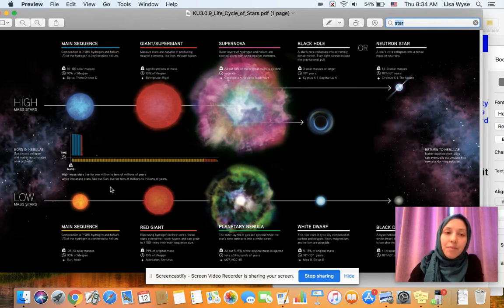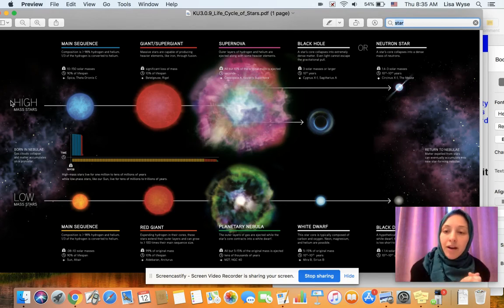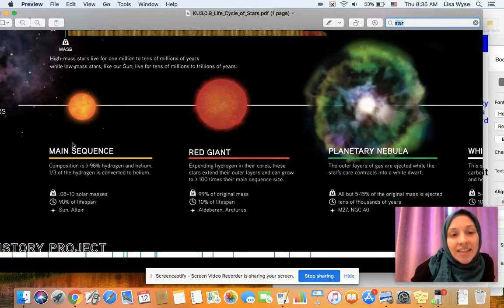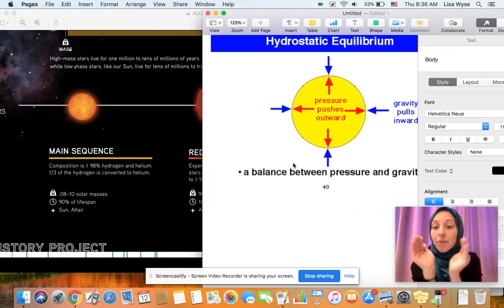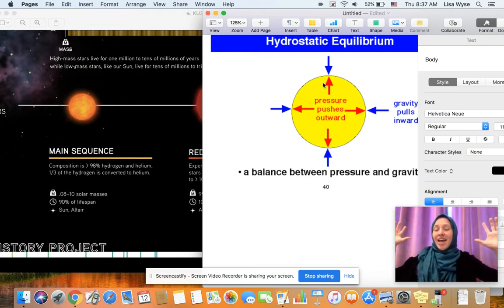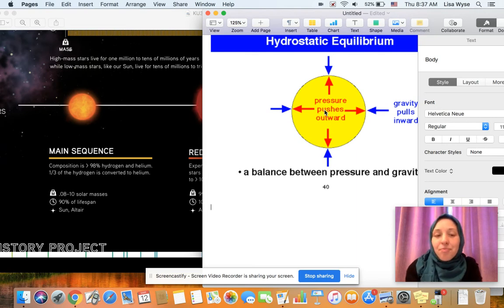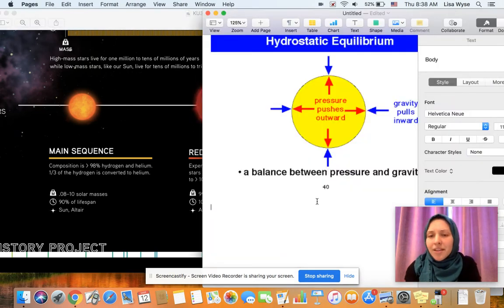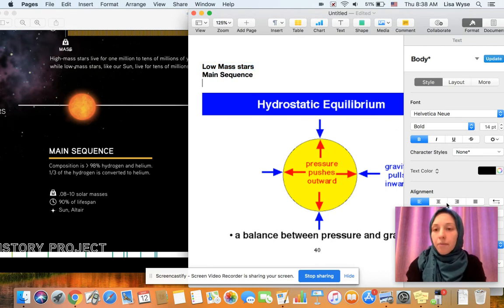Notes: Life Cycle of a low mass star pt 1